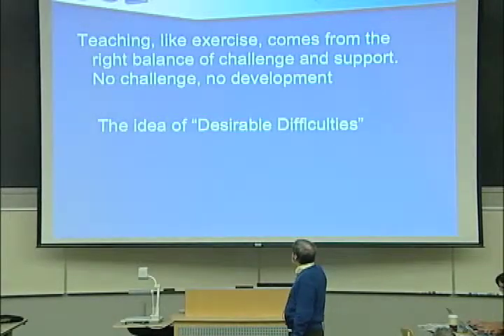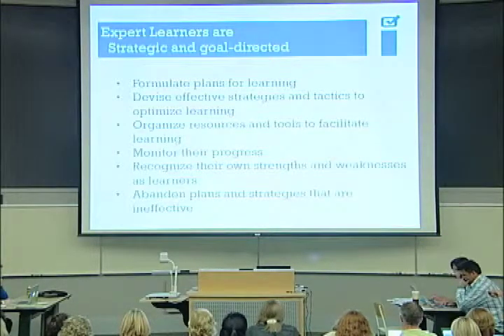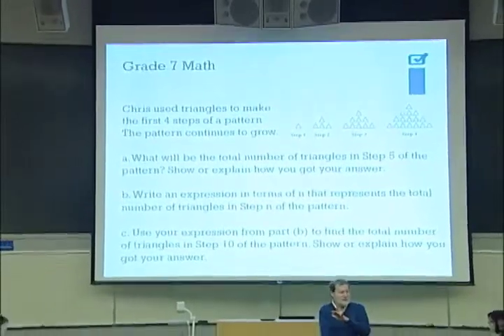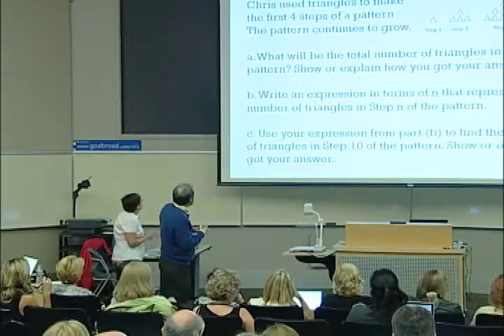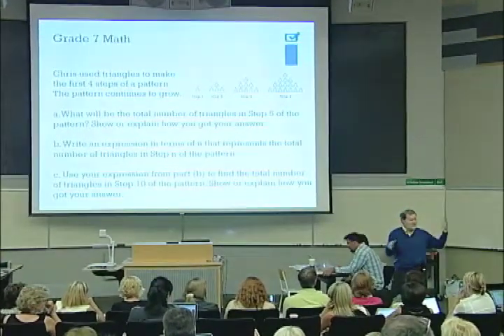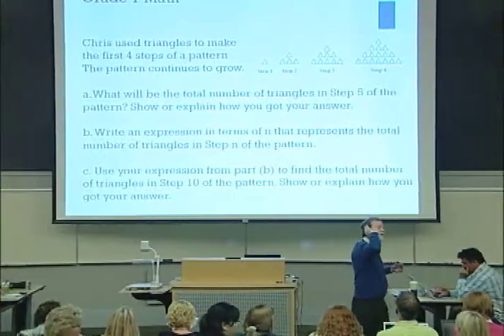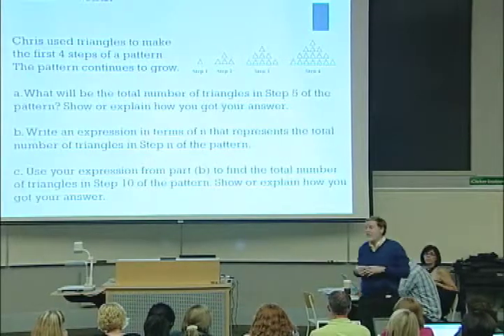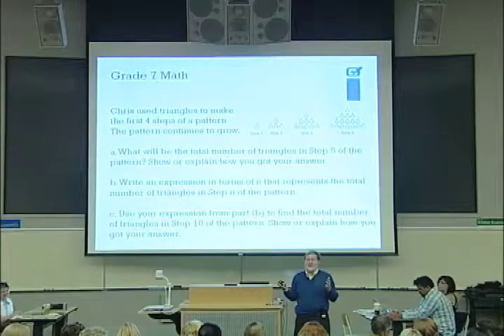Assessment: A Balance between Ability and Challenge – David Rose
Grace Meo and David Rose discuss how to apply the UDL guidelines to assessment. David Rose discusses the concept of desirable and undesirable difficulties – what are the undesirable difficulties that interfere with measuring accurately. A math example is used to demonstrate this concept with the participants.